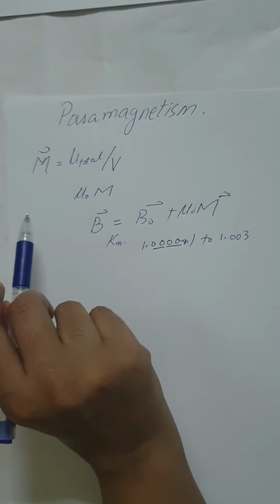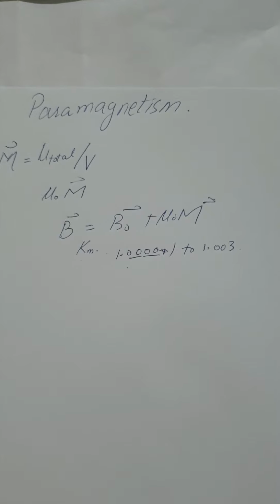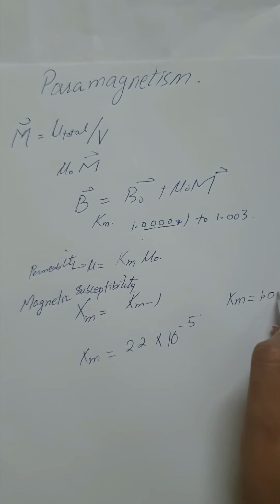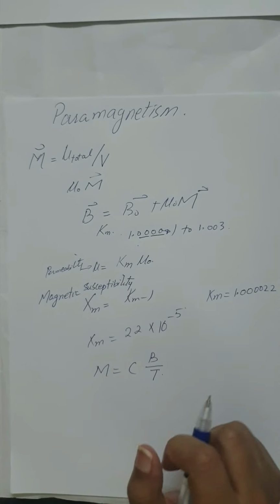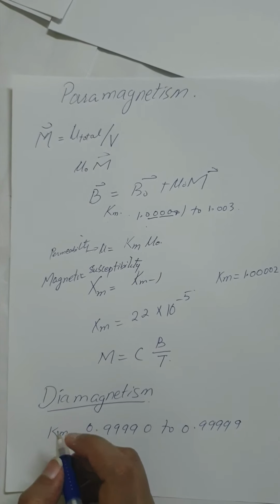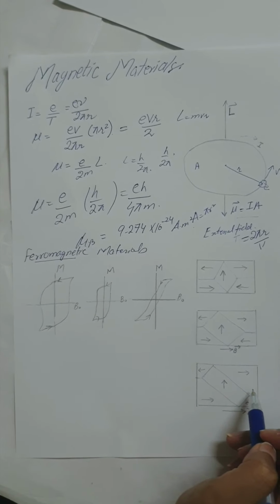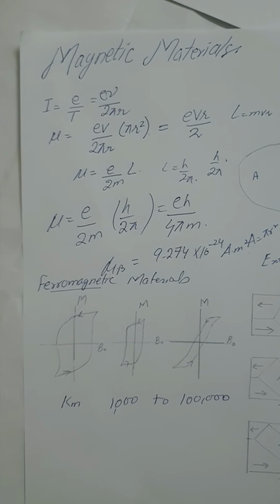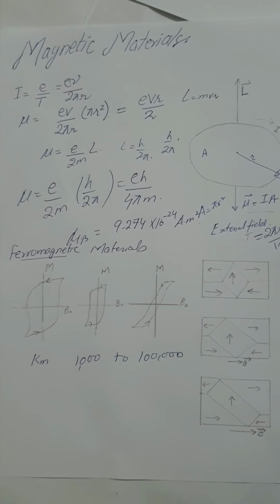Lecture 18 d